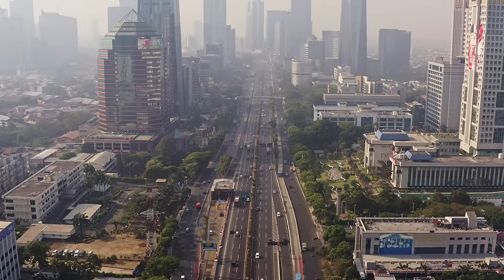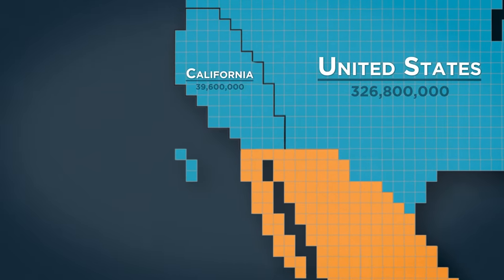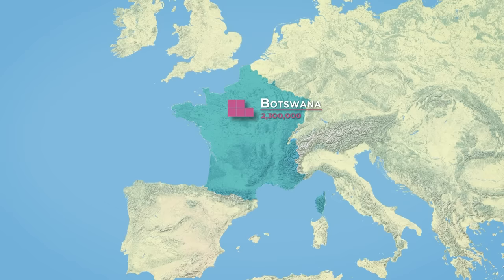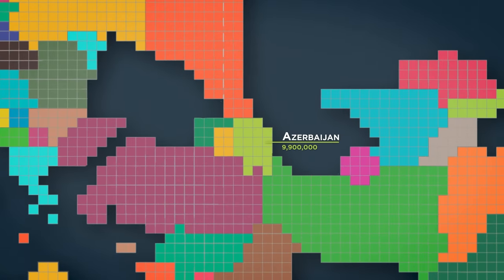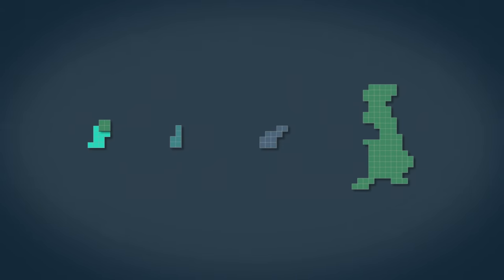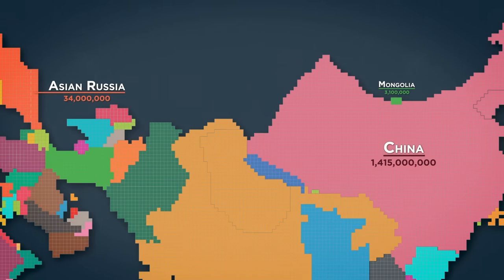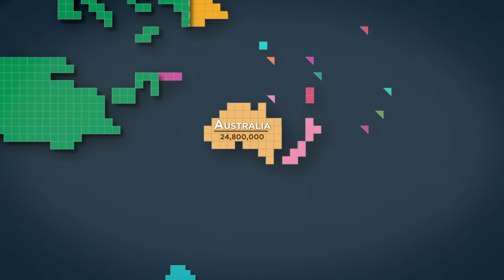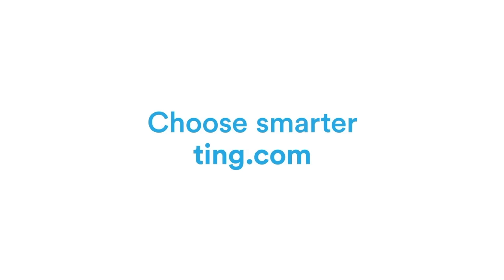Countries With WAY Fewer People Than You Think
Select video clips courtesy of Getty Images

Check out the map this video was based off of from Visual Capitalist here!!